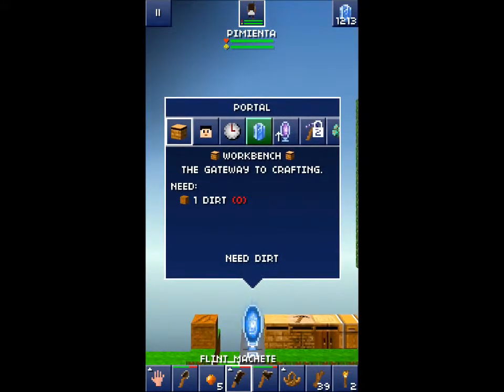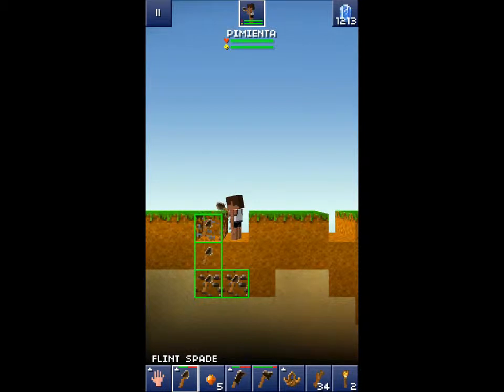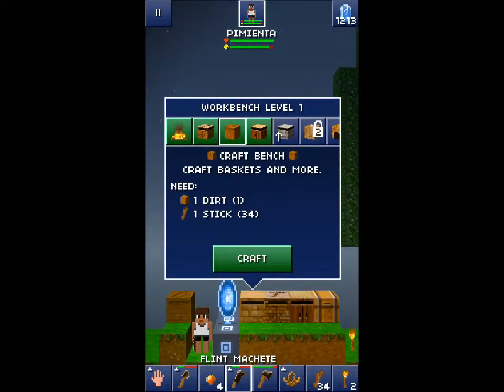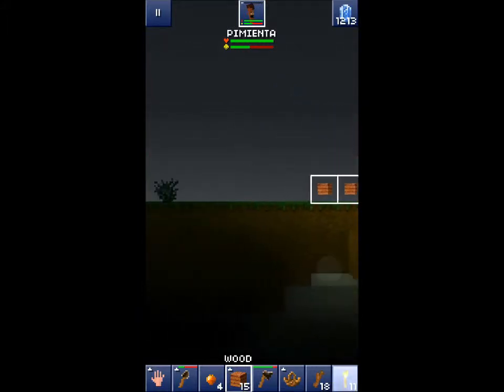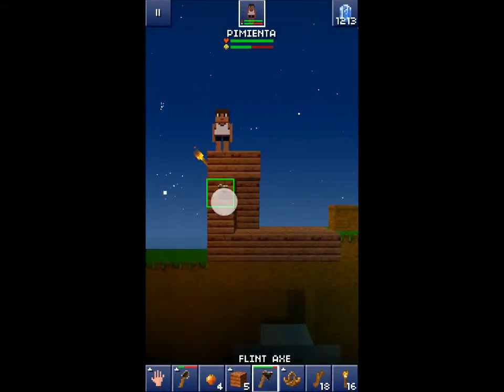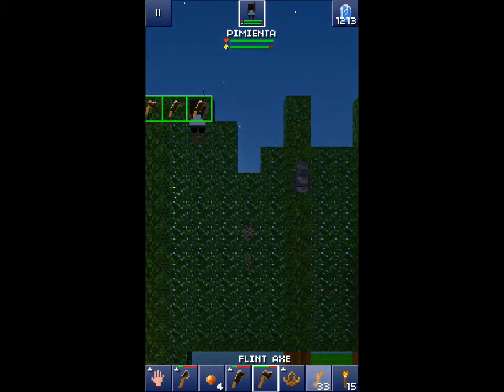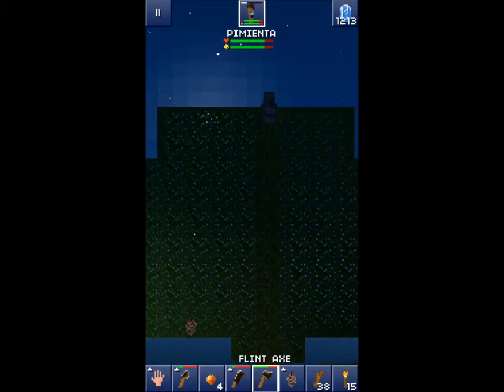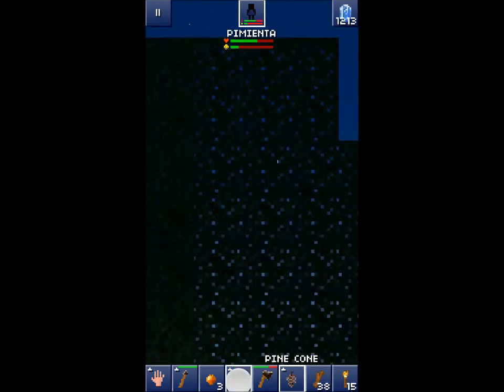The Blockheads ep1 drop bears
In this video I start off playing in my new world.